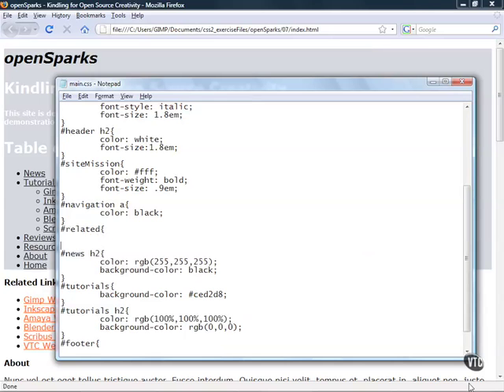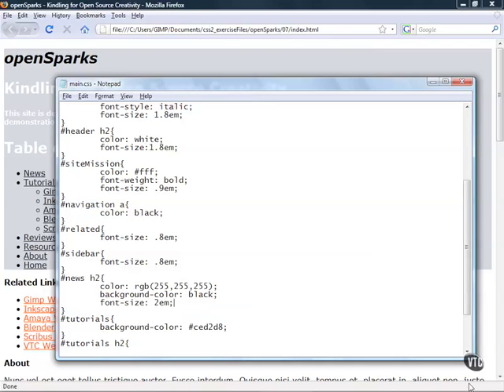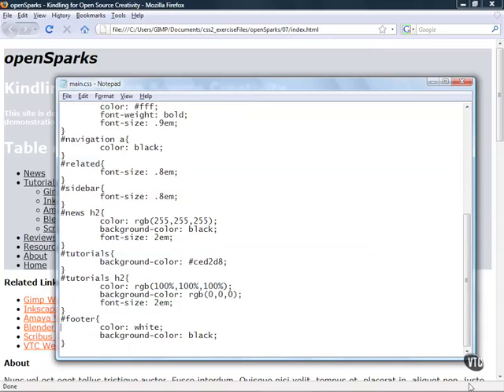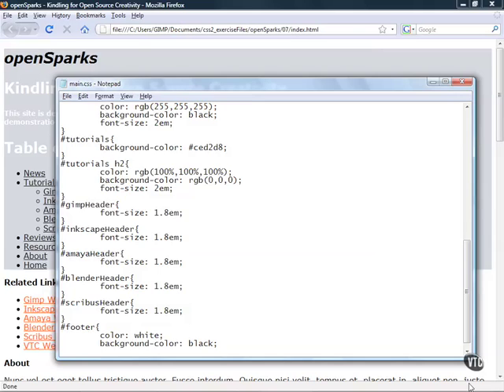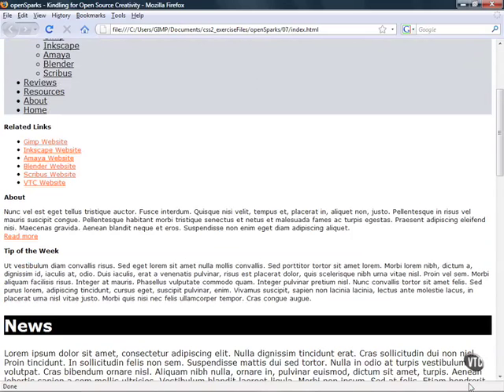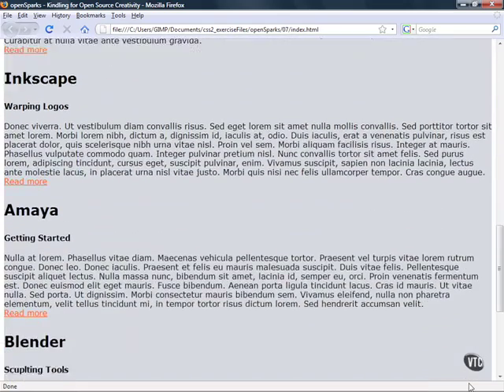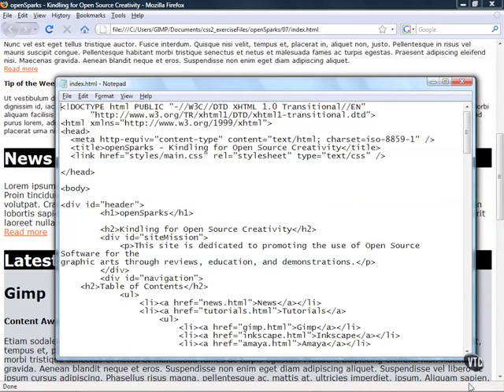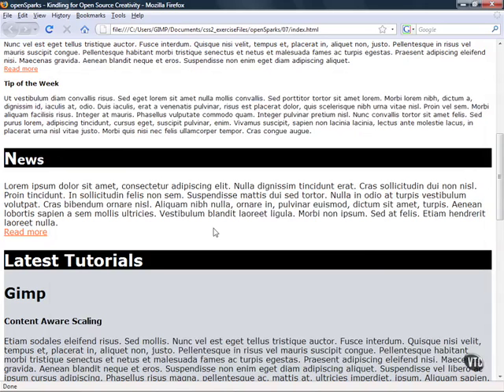CSS 2 & 3 - 7.10 Applying Sizes (Part 2)